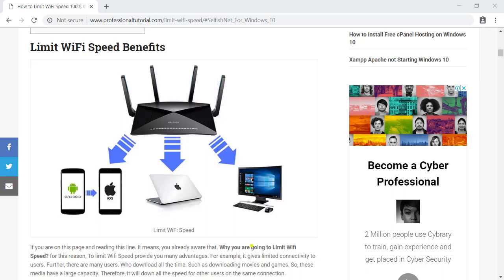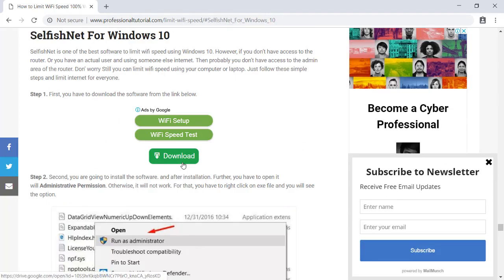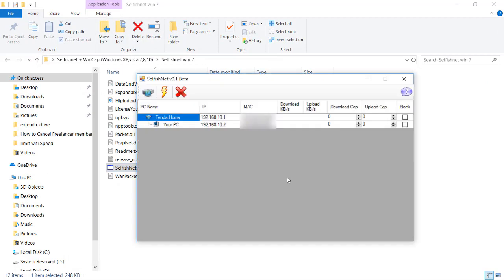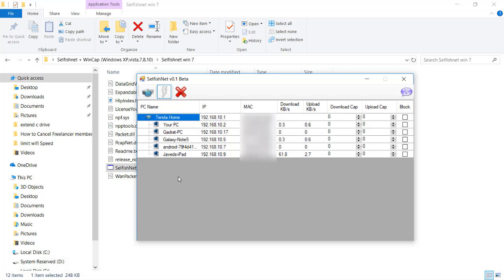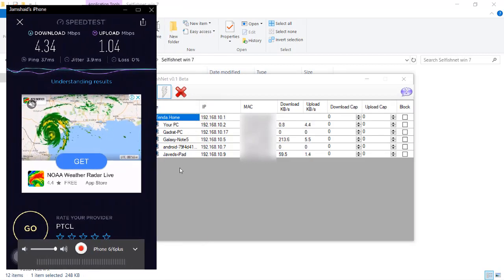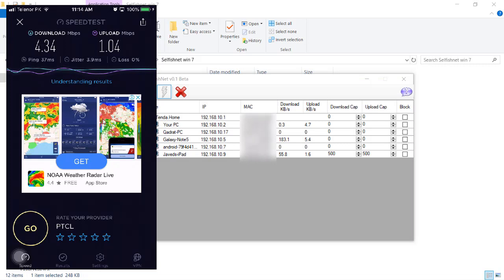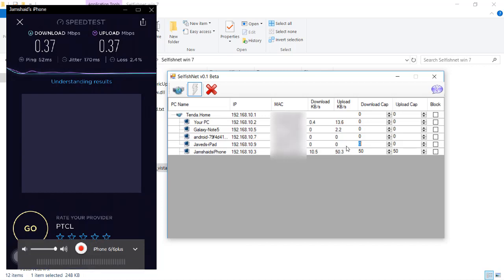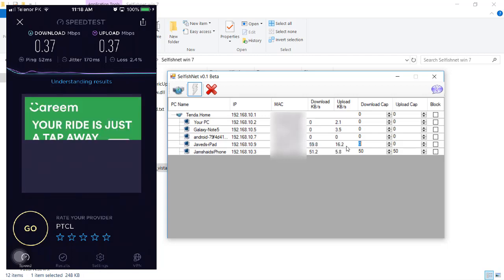Limit WiFi Speed | Get Faster Internet for Free Windows 10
learn how to limit Wifi Speed and Get faster Internet for free on windows 10. The purpose of this tutorial is educational. You will understand that how to limit you connect while sharing with friends and family. Because. most of the time you may face difficulties. While some user starts downloading movies or games on your work time. Since that is the best and easy method using windows 10.